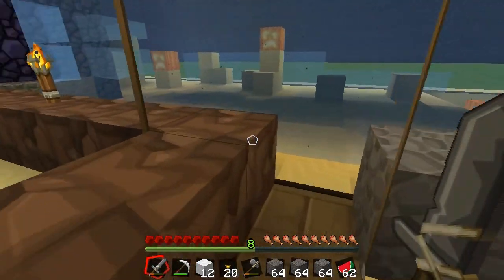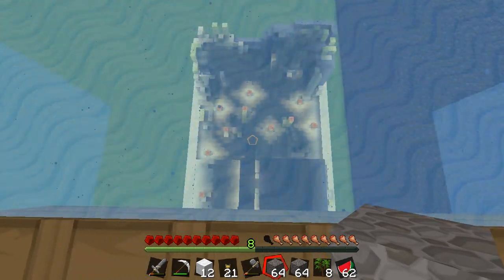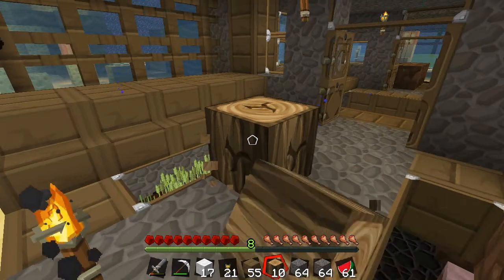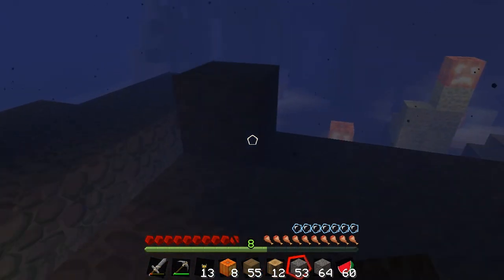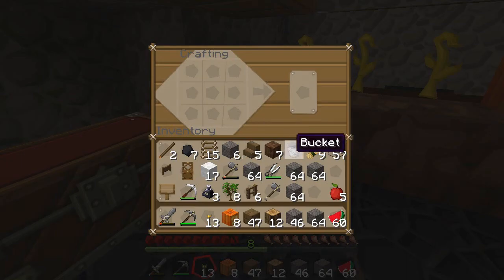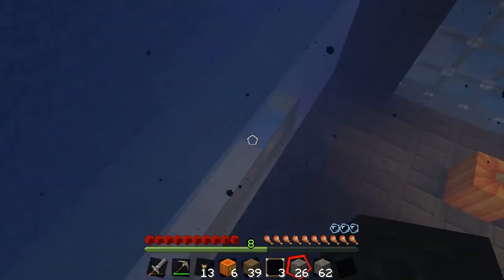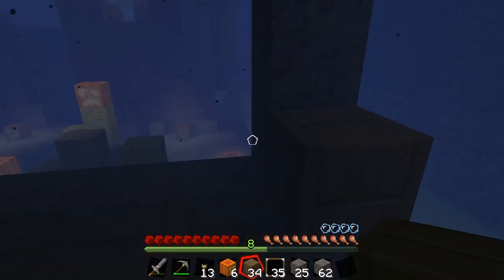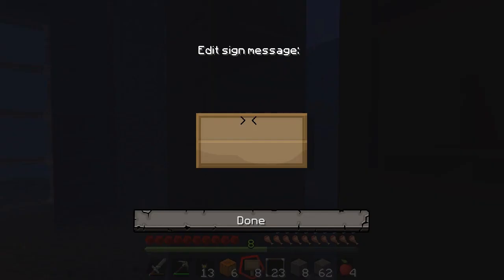MINECRAFT: FISH TANK - Close Call! [Ep 17] Survival Let's Play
Minecraft: Fish Tank Survival - A giant has placed you in his fish tank and ensures your safety... if you do his chores.

List of challenges:
- Create a wool farm
- Create a cobblestone generator - DONE!
- Make a bucket - DONE!
- Create 25 torches - DONE!
- Create a (10x15 minumum) 2 story house underwater
- Plant and harvest a brown and red mushroom and make a mushroom stew
- Raid 2 dungeons - DONE!
- Create a monument of colored/plain wool
- Make a wheat/melon/pumpkin farm (2x2 minumum)
- Make a bow
- Make a bookshelf
- Make 5 tnt and blow up a dungeon
- Find atleast 10 diamonds
- Create 64 brick blocks
* Complete all the tasks above before these tasks
- Leave fish tank
- Find the way out of the obsidian room

Map Creator: bradder